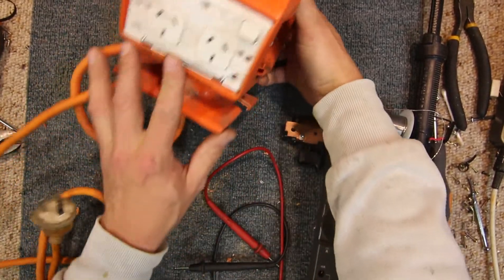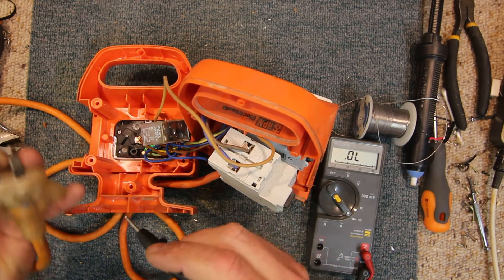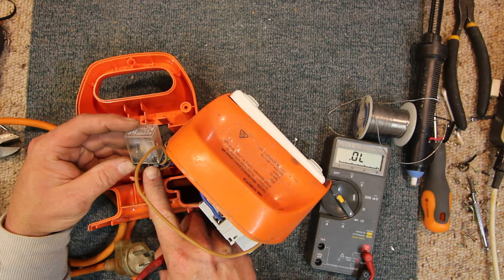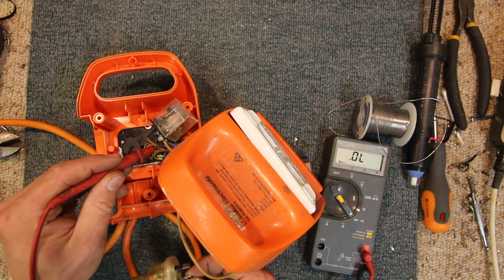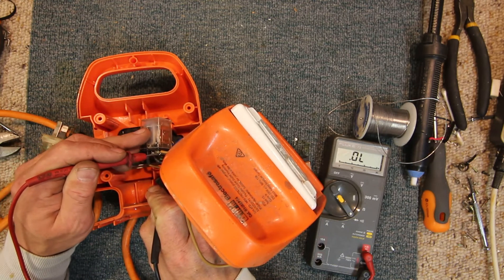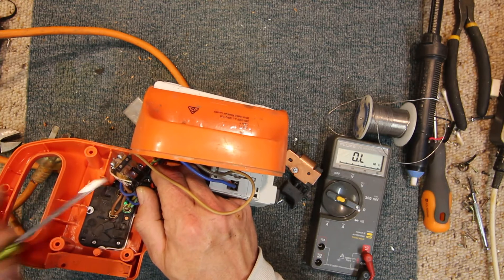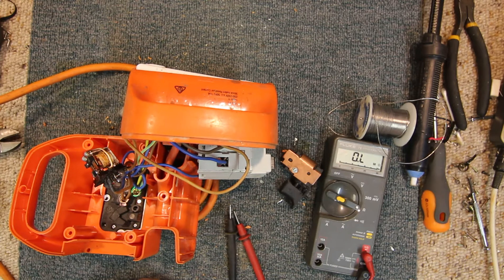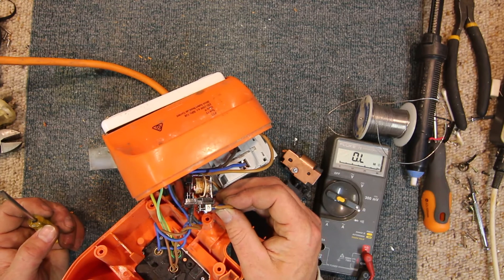HPM Electresafe diagnosis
I find what is wrong with a HPM Electresafe that isnt letting any power through.